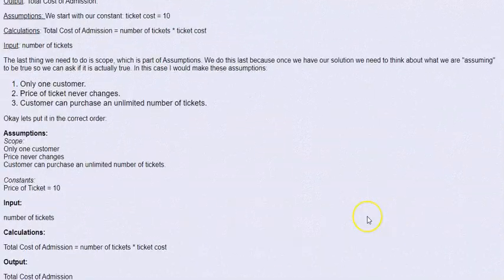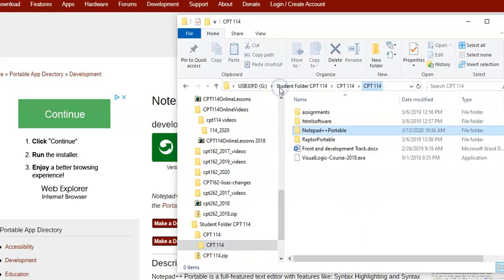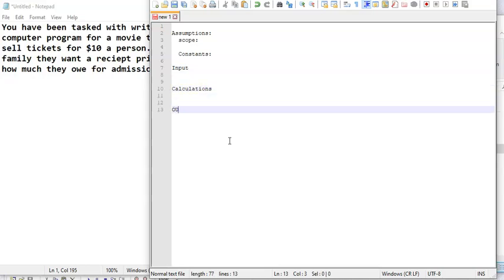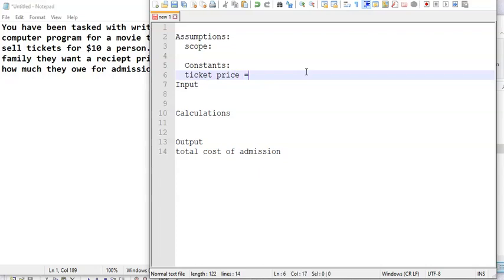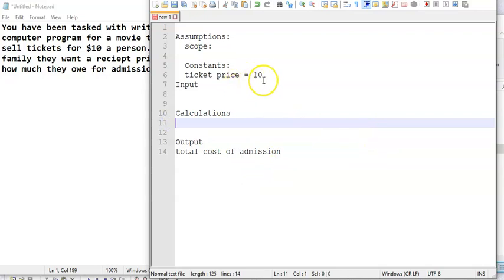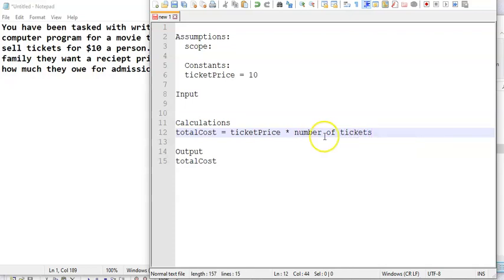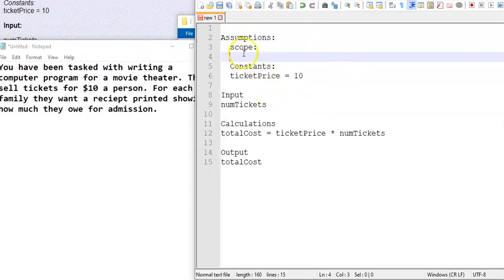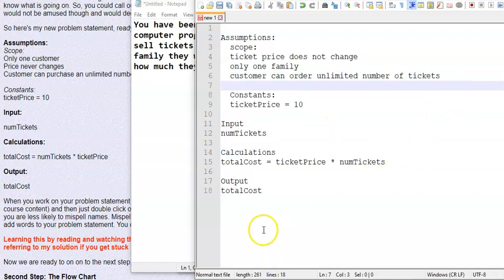lesson4 13 lessonFour1Prt2 probState